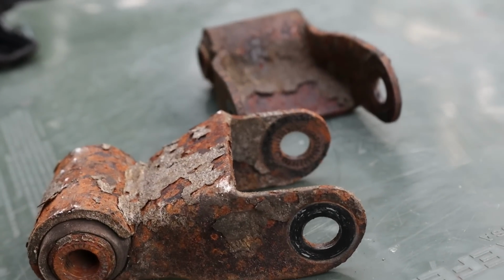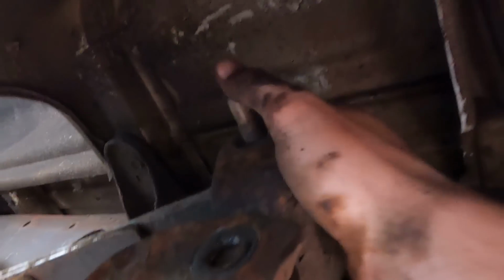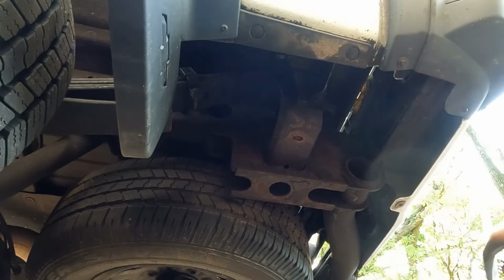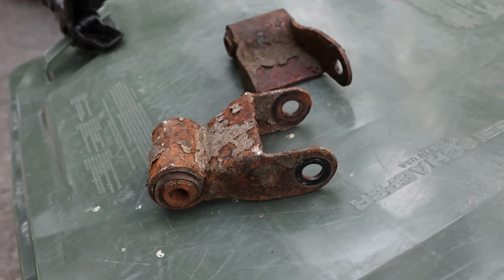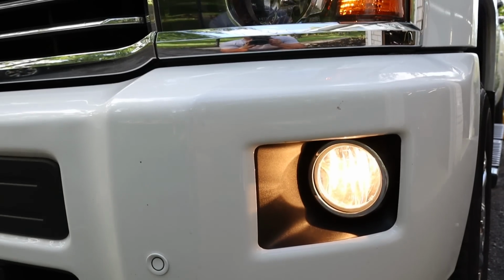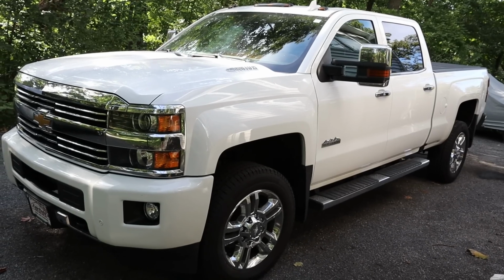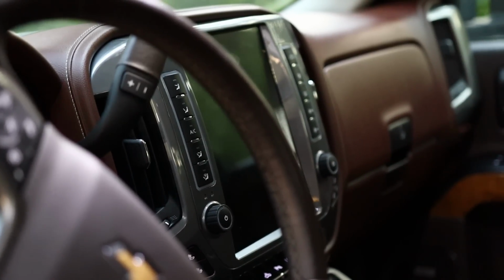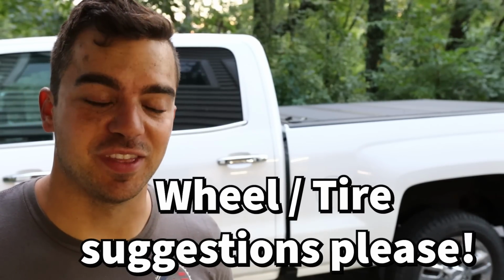How to Reverse Level a Silverado 2500 - LML Duramax Build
Back into a Duramax Silverado 2500 and the build series starts now.  The truck definitely needs exhaust mods, performance, suspension, wheels tires, interior, cosmetics, paint match, and more!  It's a grandpa truck currently lol.

McGaughy's Drop Shackles
12" Vertical Android Radio
Bakflip Tonneau Cover

Garage Upgrades:
Retractable Pressure Washer
Quick Jacks
Retractable Air Hose Reel

Welding:
AHP 203XI Tig Welder
Yeswelder Plasma Cutter
Yeswelder LYG-Q800D Helmet
Klutch Welding Table
Tillman Tig Gloves
Tig Torch Holder
Deburr Tool

Other Tools / Gear I use:
Eraser Wheel
Husky Toolbox (white/black)
Tekton Swivel Ratchets

Cordless Tools:
Milwaukee Right Angle Grinder
Ryobi 1/2 Impact
Ryobi 3/8 Power Ratchet
Ryobi 1/4 Impact
Ryobi Angle Grinder
Ryobi Drill